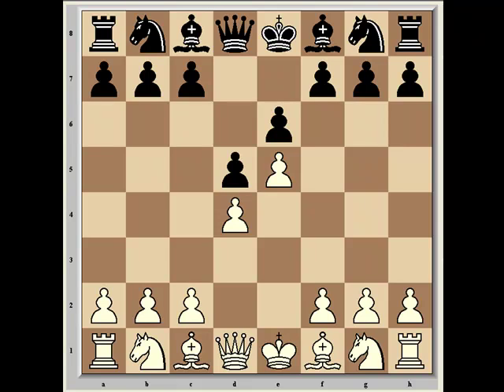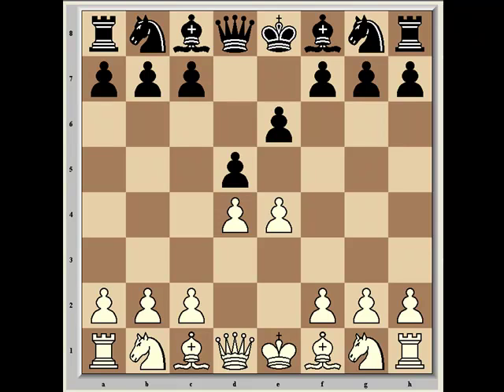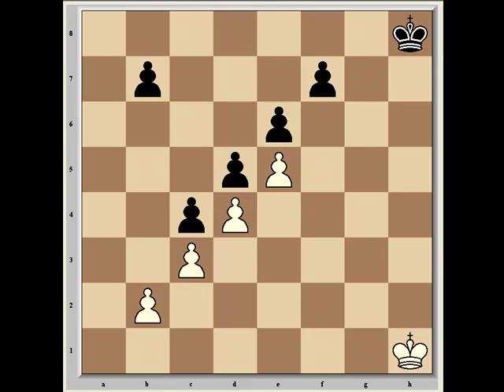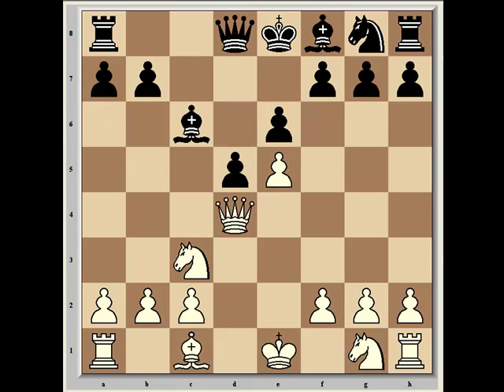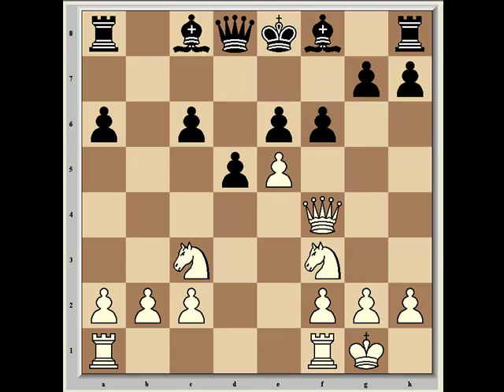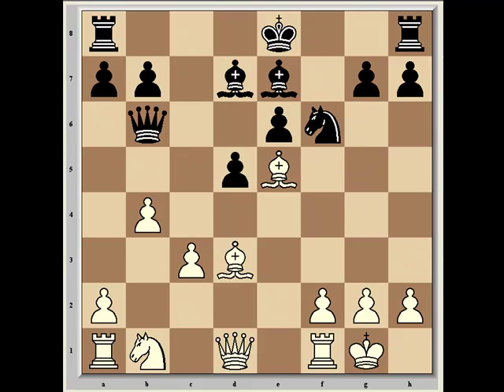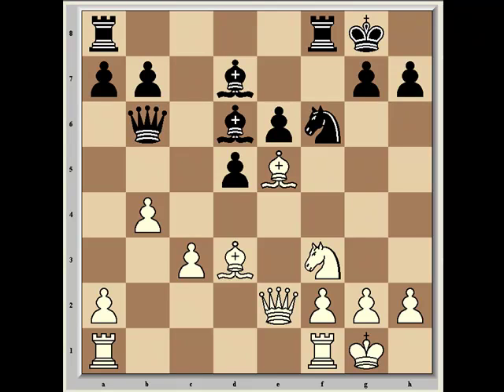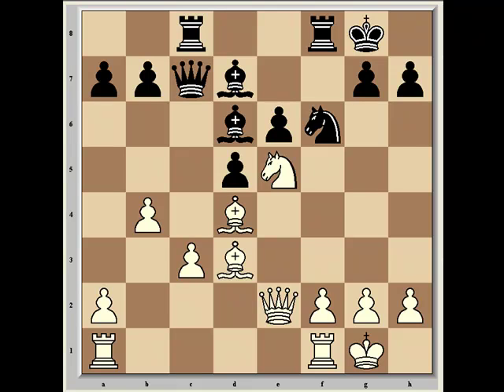"My System" by Aron Nimzowitsch - Chapter 9, Part 1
The final chapter from the first half of Nimzowitsch's instructive work.